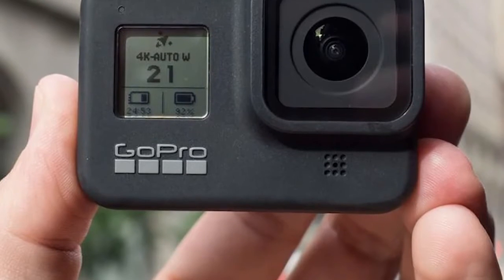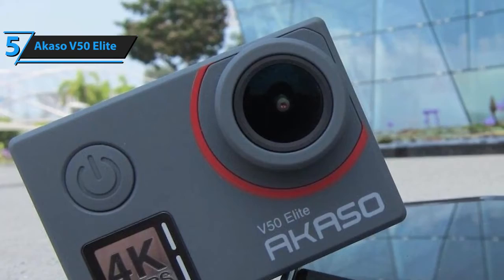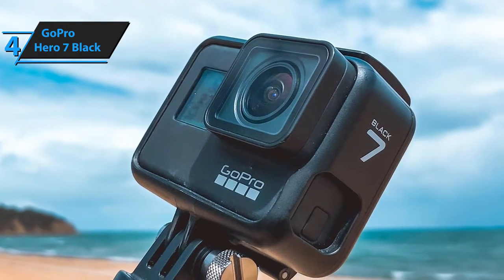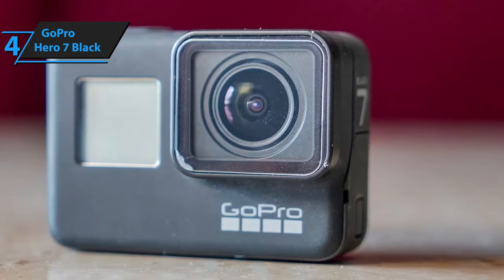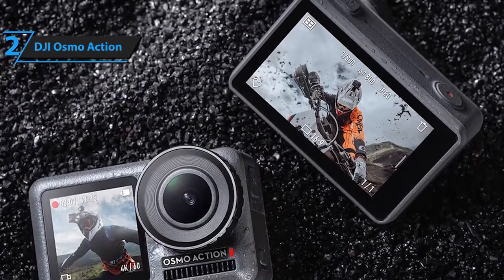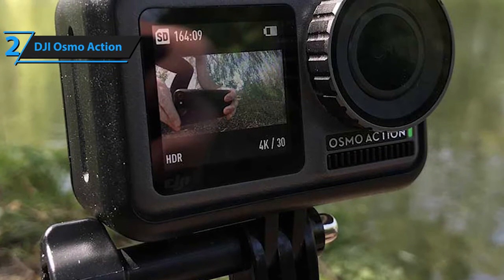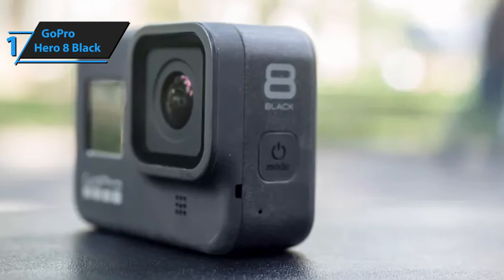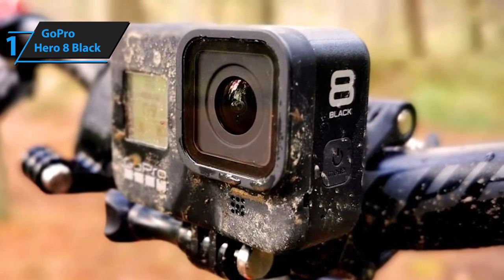Top 5 BEST Action Cameras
► Links to the best Action Cameras we listed in this video:

►US Links◄
► 5. Akaso V50 Elite
► 4. GoPro Hero 7 Black
► 3. Olympus Tough TG-6
► 2. DJI Osmo Action
► 1. GoPro Hero 8 Black